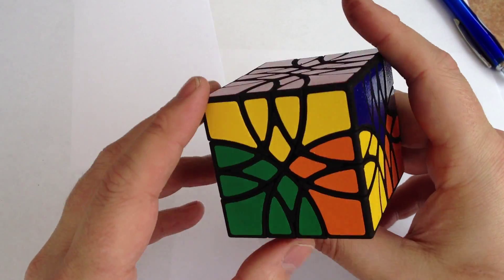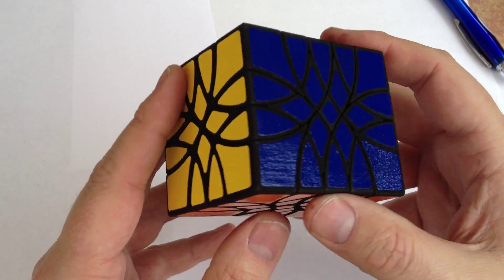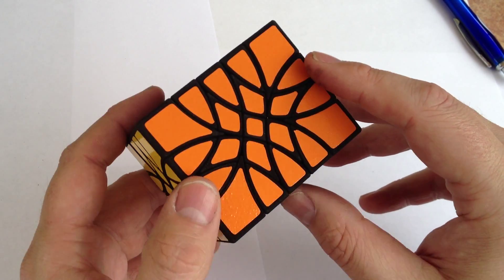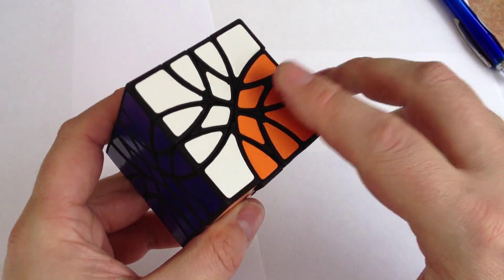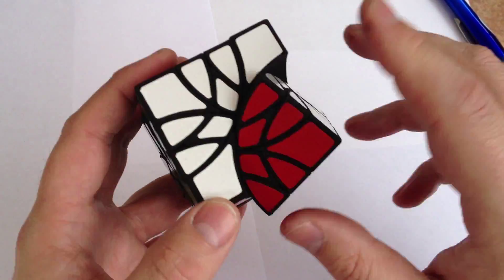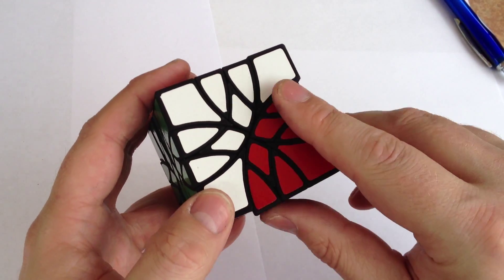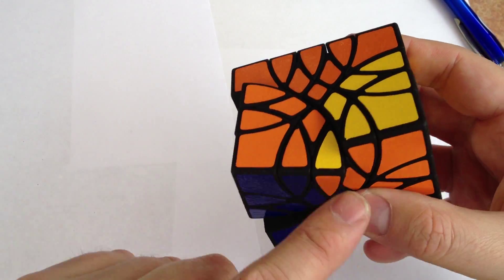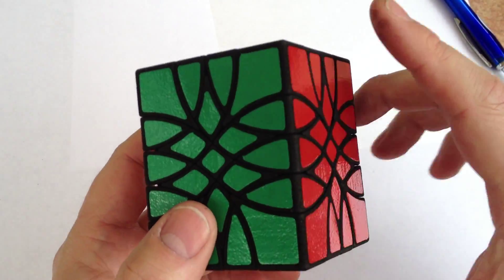The Bubbloid122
This is the Bubbloid122. Back on March 10, 2011, Anthony Villaveiran (aka boublez on the TwistyPuzzle forums) started this thread on what he called the Compy/Dino Cuboid.
He didn't have a mechansim in mind and wasn't sure one was possible.  On March 20, 2011, I presented a possible mechanism and proved that the puzzle didn't need to be fudged.  However that model was made using POV-Ray and I didn't have a way to 3D print the model until after I had taught myself SolidWorks.  I've now transferred that model into SolidWorks adding fillets and the proper tolerances and this is that model once printed by Shapeways.

The Bubbloid122 has now been mass produced as the Bubbloid 4x4x5.